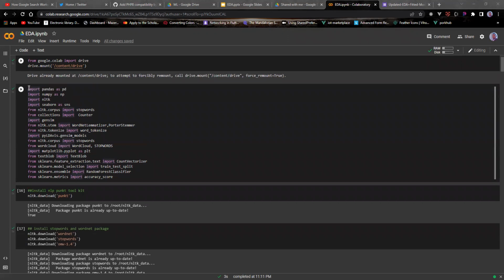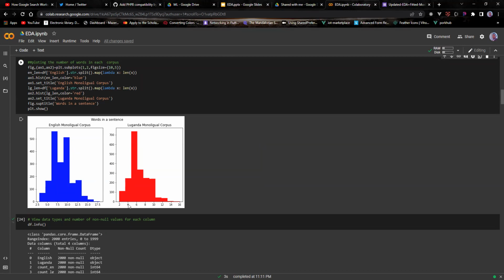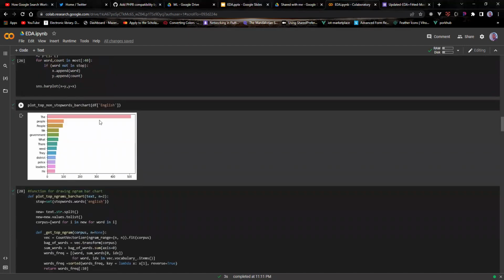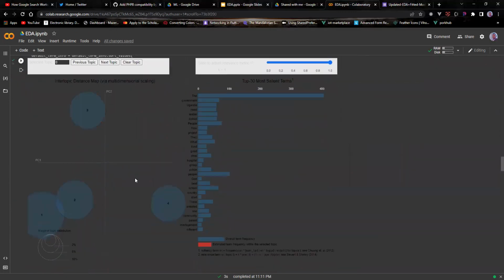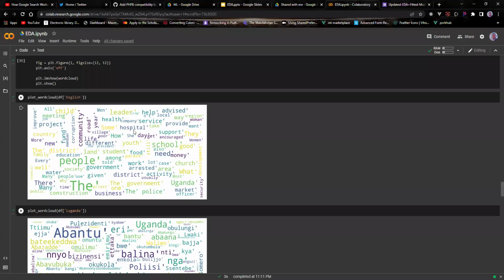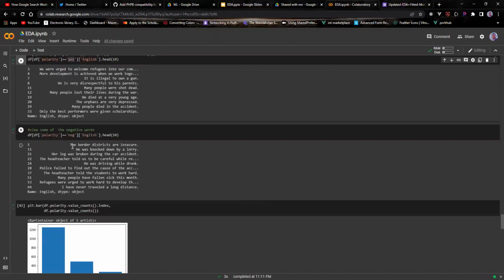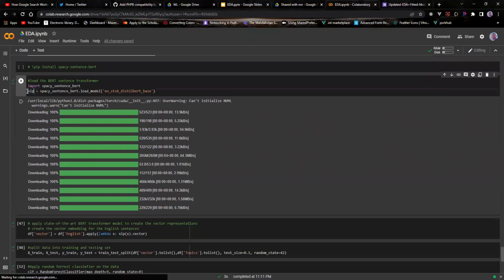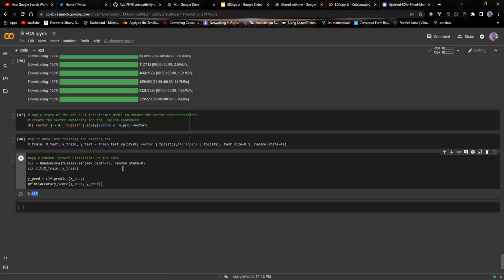EDA Improved Version